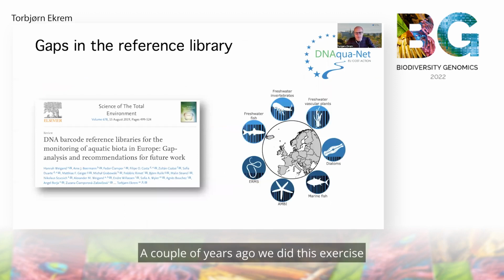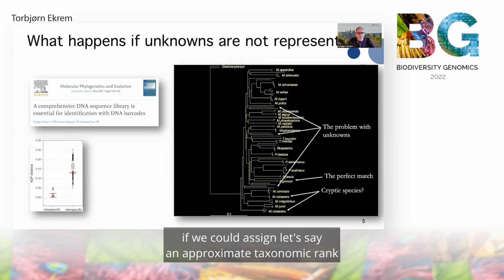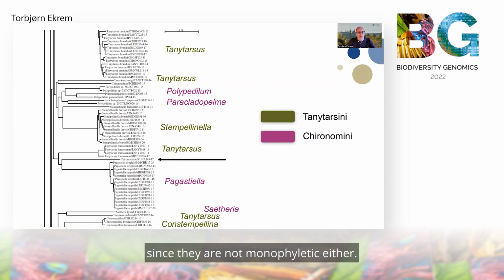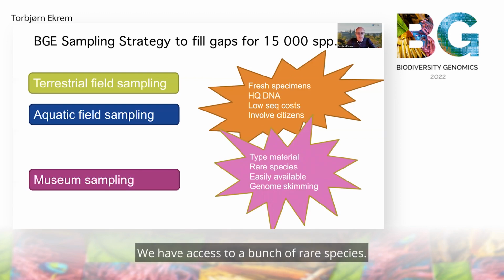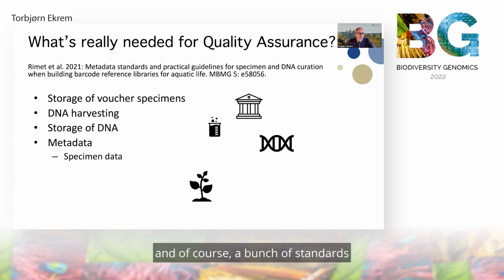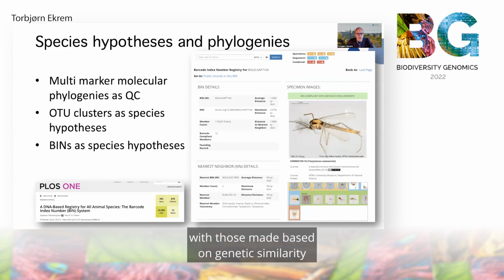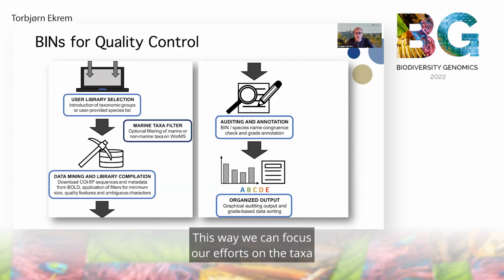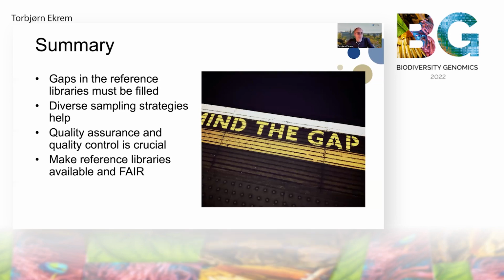Torbjorn Ekrem - Challenges when sampling for barcode reference libraries in Europe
Torbjorn Ekrem speaks about the challenges of sampling for barcode reference libraries in Europe.